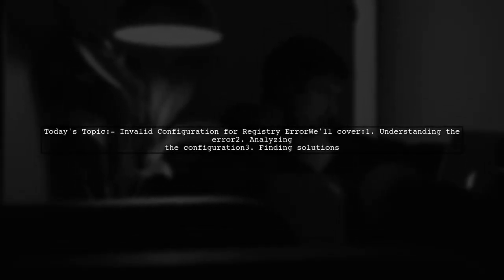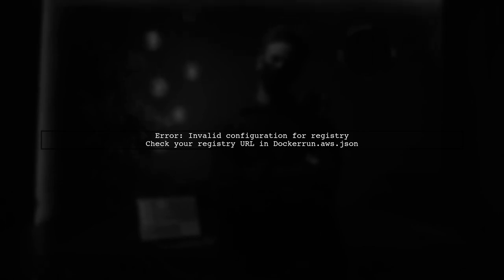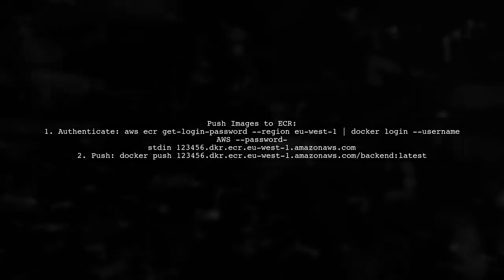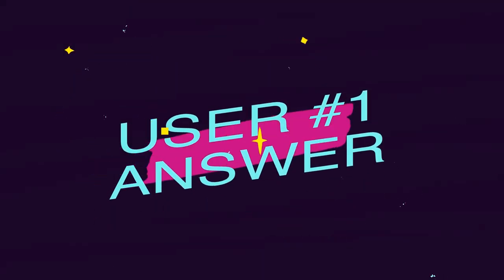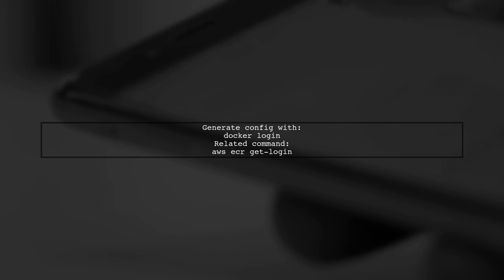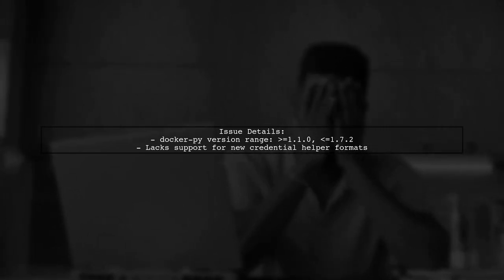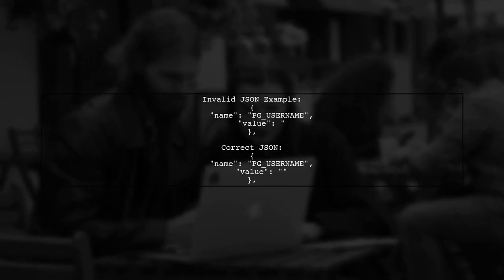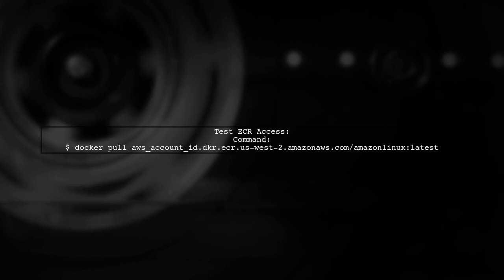Fixing 'Invalid Configuration for Registry' Error in EB Local Run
In this video, we tackle a common issue faced by developers using Elastic Beanstalk's local environment: the 'Invalid Configuration for Registry' error. We'll walk you through the causes of this error and provide step-by-step solutions to get your local setup running smoothly again. Whether you're a seasoned developer or just starting out, this guide will help you troubleshoot and fix the problem efficiently.

Today's Topic: Fixing 'Invalid Configuration for Registry' Error in EB Local Run

Related to